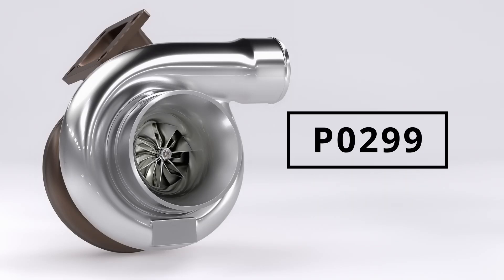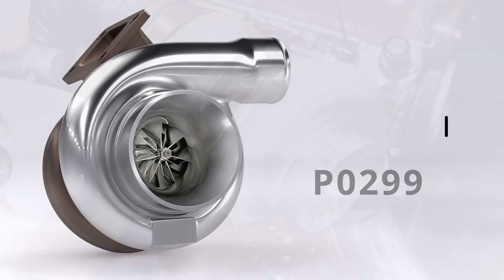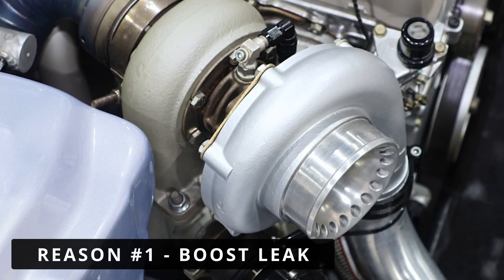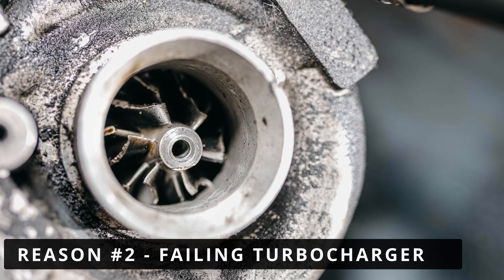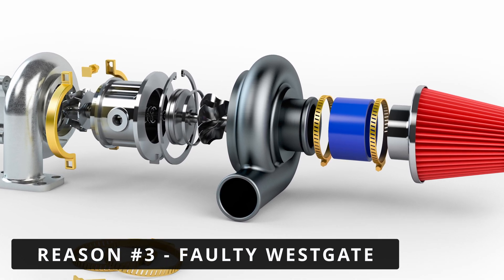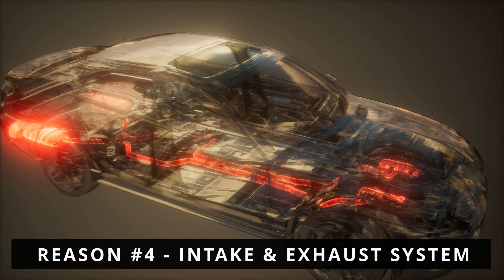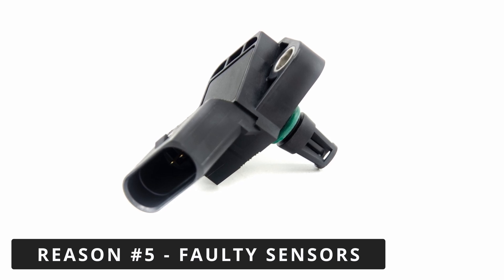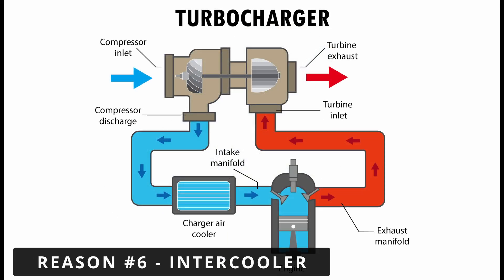P0299 Code: Turbo / Supercharger Underboost Condition (Causes)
The P0299 code appears when the engine control module detects that the turbocharger or supercharger isn’t generating enough boost pressure. In simple terms, your engine isn’t getting the power it needs to perform efficiently. But why would this happen? Watch this video to find out!